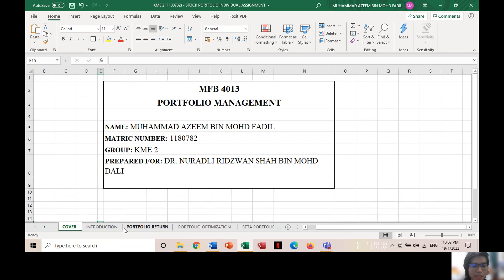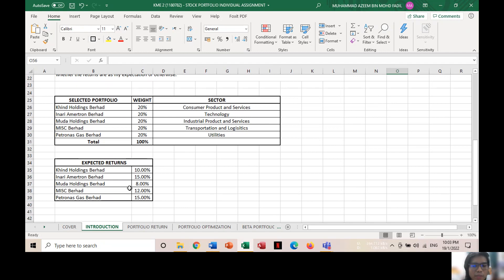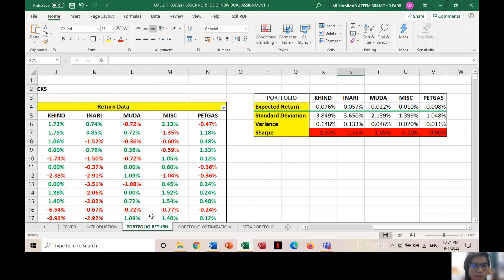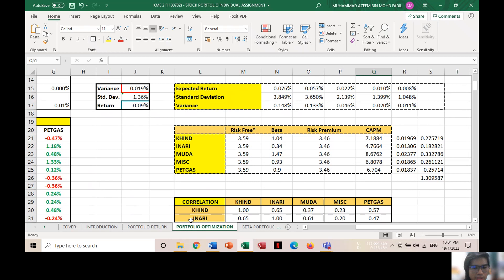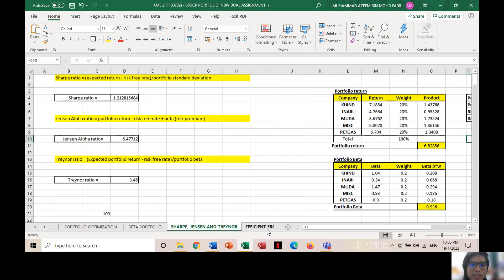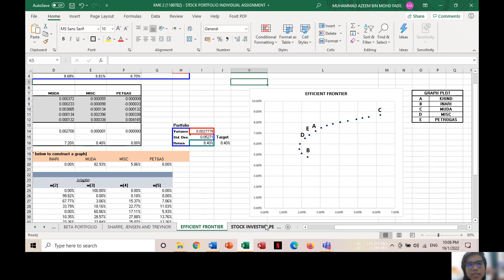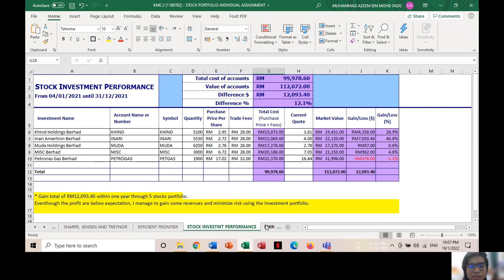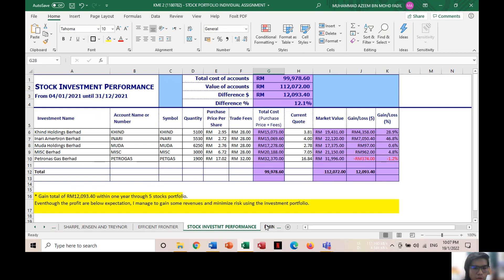KME 2 1180782 MUHAMMAD AZEEM BIN MOHD FADIL